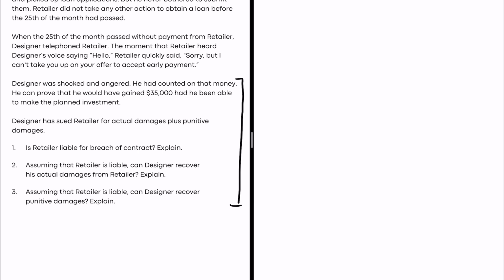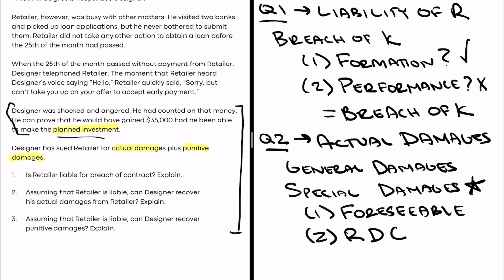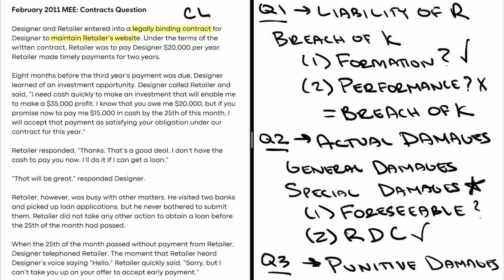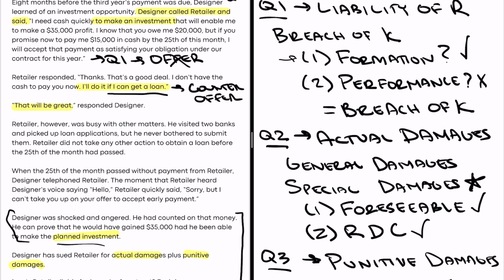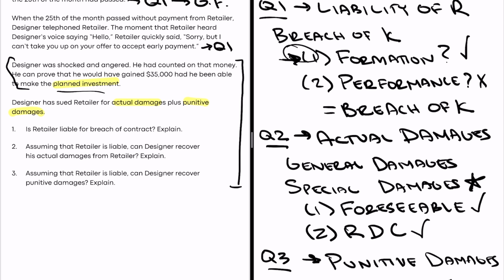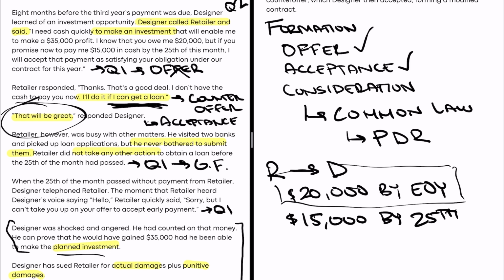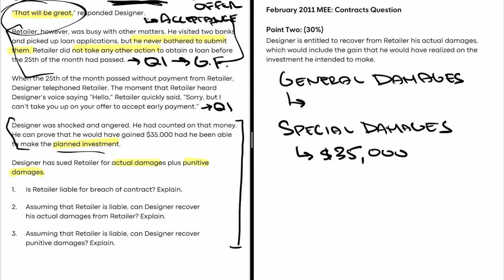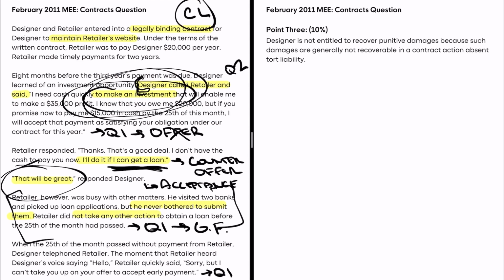Contracts Bar Exam Essay Explained (February 2011 MEE): Contract Formation, Modification, & Remedies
00:00 Free Bar Exam Resources
How to access free practice questions from the NCBE and where to find more in-depth explanations on Studicata.

01:12 Reading the Call of the Question First
Identifying the three main issues—breach of contract liability, actual damages, and punitive damages—before reviewing the facts.

03:21 Breach of Contract Framework
Outlining the formation and performance requirements to establish liability for breach of contract.

05:00 Understanding Actual Damages
Breaking down general vs. special damages and highlighting foreseeability and certainty as key tests for recovery.

10:34 Punitive Damages in Contract Cases
Explaining why punitive damages are rare in contract law unless a tort is involved.

12:04 Starting the Fact Pattern Analysis
Noting that the original contract is valid, service-based, and governed by common law.

18:32 Modification Proposal and Foreseeability
Spotting the proposed contract modification and establishing foreseeability for the $35,000 lost investment opportunity.

20:43 Counteroffer and Acceptance
Recognizing the counteroffer with an express loan condition and its acceptance, creating a potential modified contract.

24:08 Good Faith Obligation to Obtain a Loan
Applying the implied duty of good faith and fair dealing to the loan condition and identifying a breach.

28:16 Invalid Rejection Attempt
Explaining why a post-acceptance rejection attempt is ineffective.

30:07 Formation and Consideration in Contract Modification
Applying common law rules and the pre-existing duty rule to validate the modified agreement.

38:54 Breach Through Failure to Act in Good Faith
Concluding that failing to take reasonable steps to secure the loan constituted breach of contract.

40:09 Recovering Special Damages
Establishing that the $35,000 investment loss was foreseeable and provable with reasonable certainty.

47:15 No Punitive Damages Without Tort
Confirming punitive damages are unavailable in this case because no tortious conduct is present.